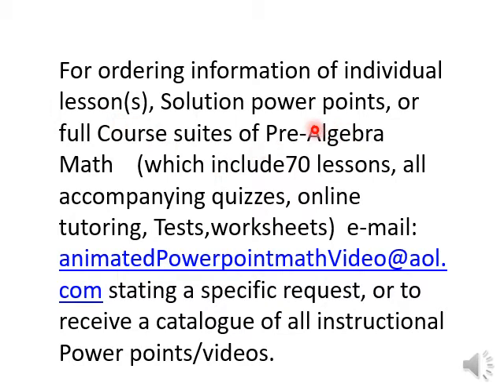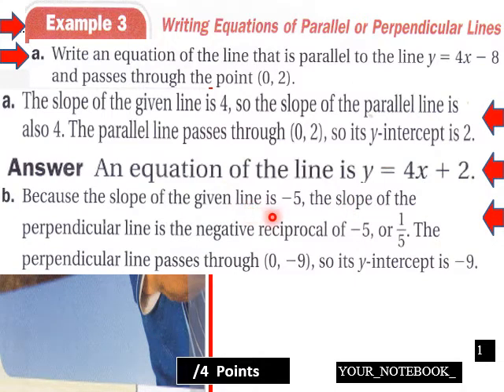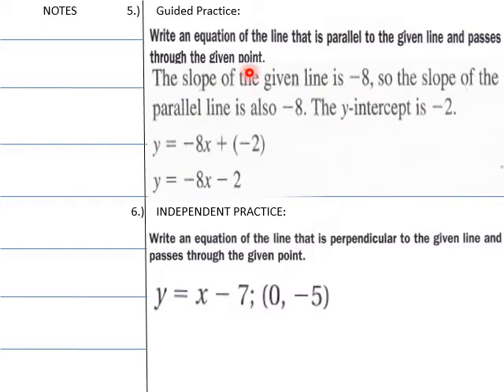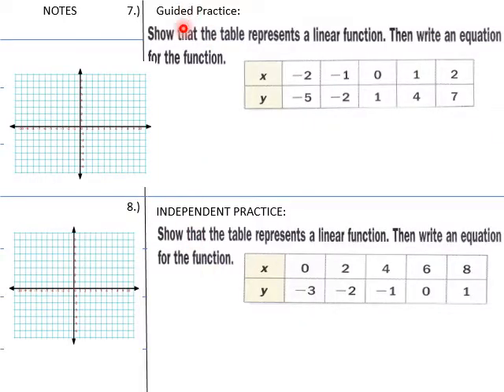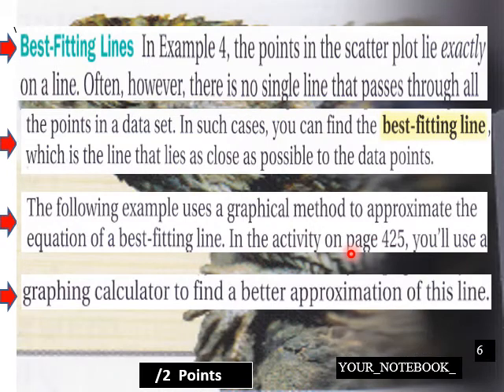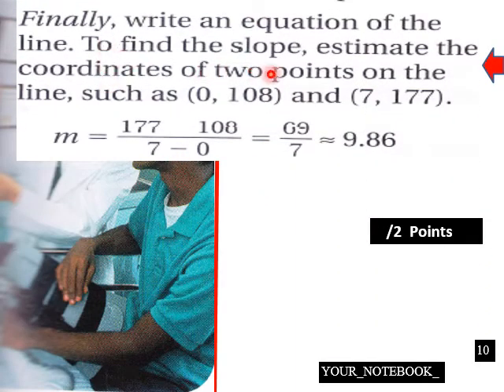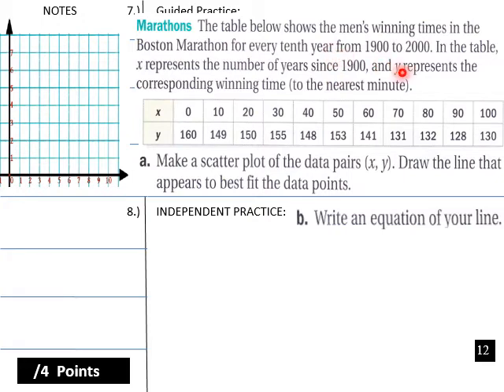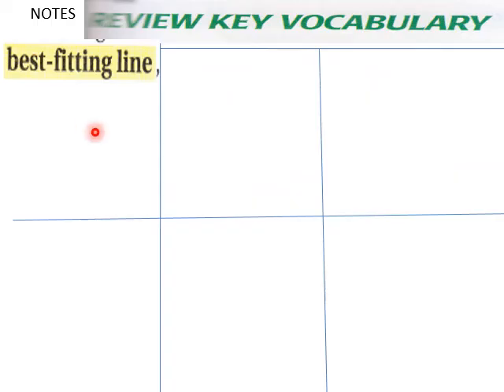p alg 8 6 LV Writing Linear Equations Pt 2